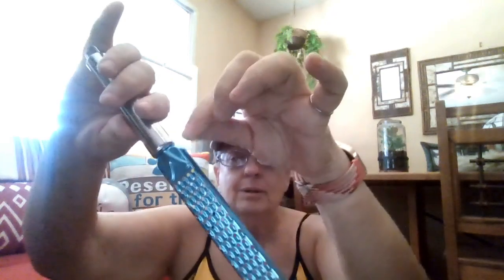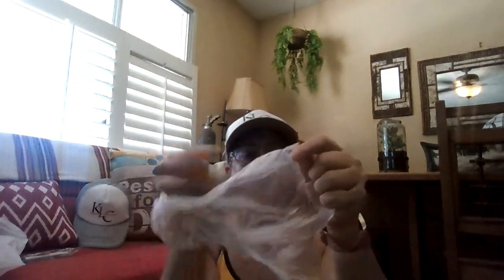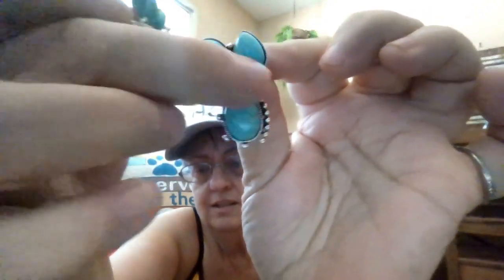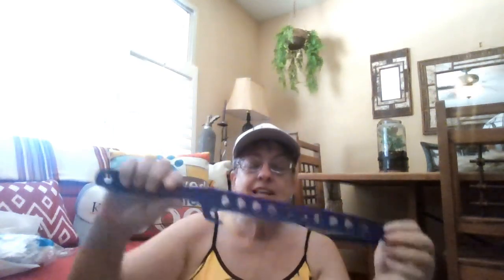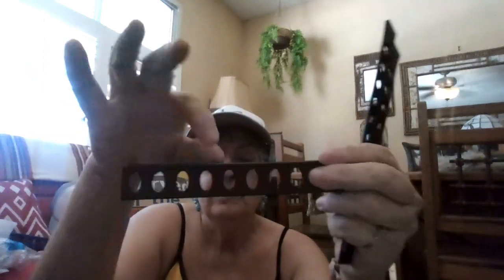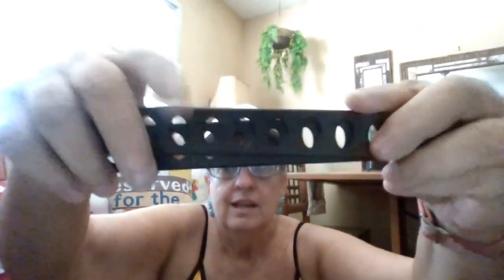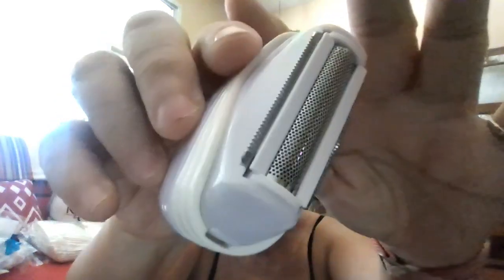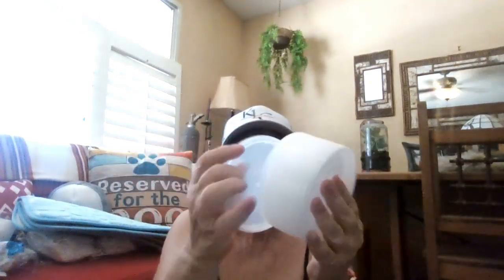TEMU has invaded every room of my house!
- FREE returns! - Shop hundreds of items for under $5

3pc Knife Blade Protection Cover, Portable Storage Knife Protector, Kitchen Gadgets  $0.74

Portable Stainless Steel Citrus Lemon Grater with Long Handle - Perfect for Chocolate, Cheese, and Fruit Peeling - Ideal for Outdoor Camping and Home Use  $1.27

100-Pack Food Grade PE Plastic Elastic Food Covers - Disposable, Stretchable, Freshness-Keeping Bowl Lids for Food Contact - Kitchen Must-Have Supplies  $1.17

1pc Stainless Steel Filter With Handle, Multi-functional Metal Sink Strainer, Kitchen Supplies  $0.88

1/5pcs Reusable Fine Mesh Nylon Food Strainer and Nut Milk Bag - Kitchen Gadget for Brewing, Filtering, and Straining  $0.97

1roll 10yards/9.14m Copper Clad Iron Flat Cross Chain Bead Chain Bracelet Clavicle Chain Bag Chain DIY Jewelry Making Supplies  $3.98

Electric Razor For Women, Bikini Legs Underarm Public Hairs Portable Trimmer, Cordless And Compact Electric Shaver For Women, Mother's Day Gift  $6.97

1pc Car Storage Box, Portable, Foldable Car Trunk Organizer, Felt Cloth Storage Box, Car Interior Tidying Container, Car Organizer $3.31

100pcs Self-Sealing Gift Bags - 1.96 Mils Thick Clear Transparent Bags for Biscuits, Candy & More! Eid Al-Adha Mubarak  $1.78

1pc Paint Mixer, Plastic Paint Stir Stick, Paint Mixing Stick, Blue, Hand Tool  $1.28

10pcs 32Oz Leak-Proof Plastic Food Storage Containers With Lids - Bpa-Free, Freezer & Microwave Safe For Meal Prep And Takeout Storage Containers Food Food Containers  $7.98

Blue Turquoise Decor Floral Stud Earrings Retro Bohemian Style Alloy Jewelry Trendy Gift For Women Girls  $1.98

100pcs Disposable Nipple Covers, Invisible Self-Adhesive Anti-convex Nipple Pasties, Women's Lingerie & Underwear Accessories  $1.68

konneeslittlecorner@gmail,com
konneeslittlecorner @Etsy